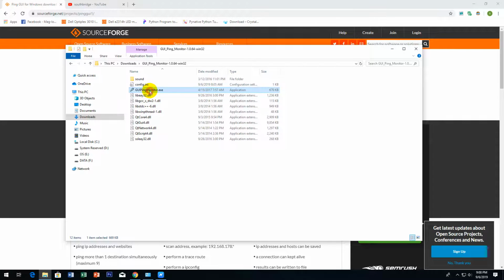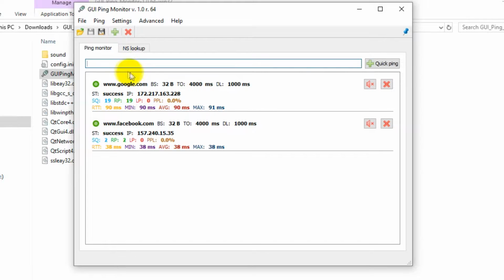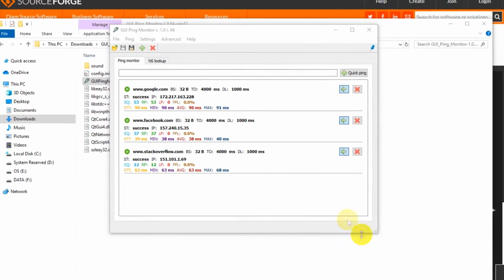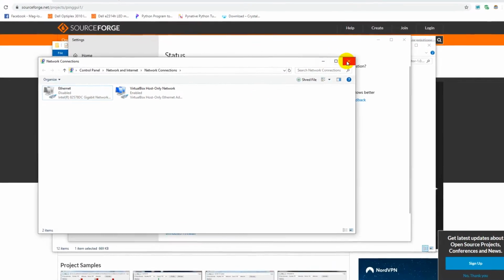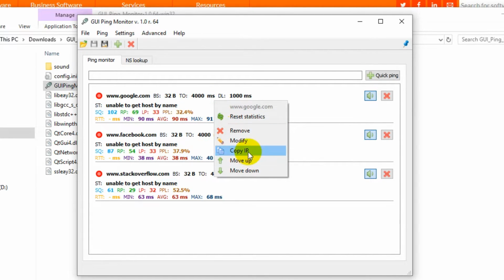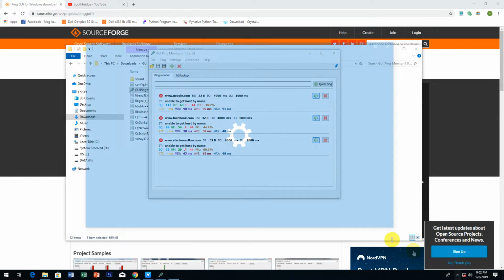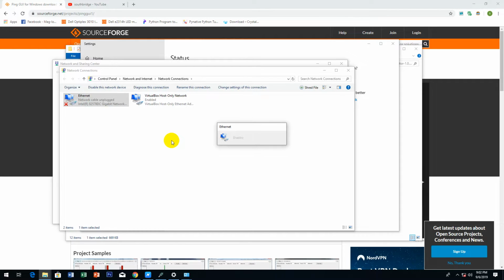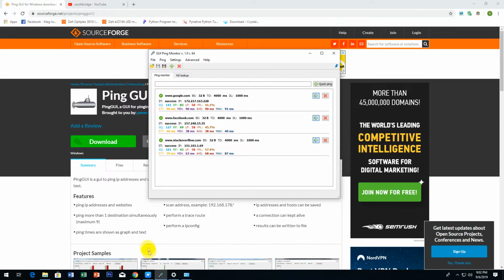How to use GUI Ping Monitor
In this video, I will show you how to use the GUI Ping Monitor program.

This program help network engineers and network enthusiasts in monitoring connectivity of websites and other computers.